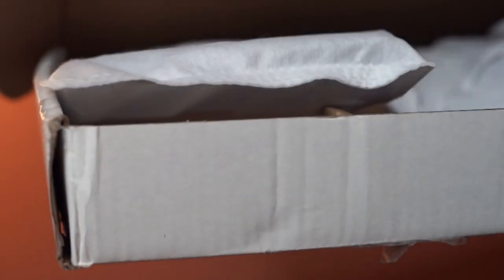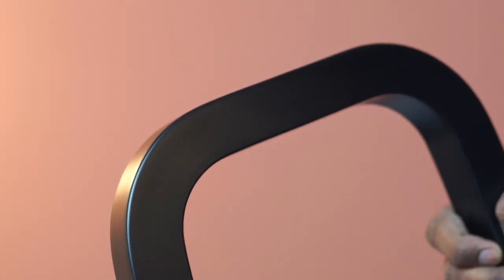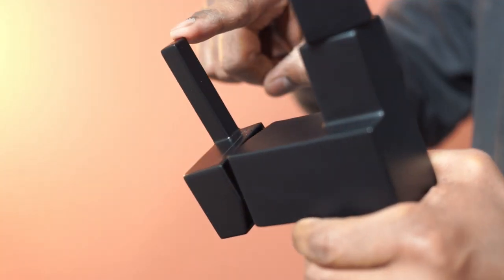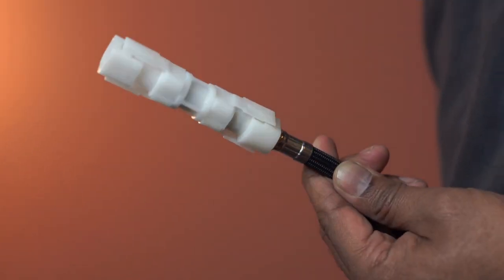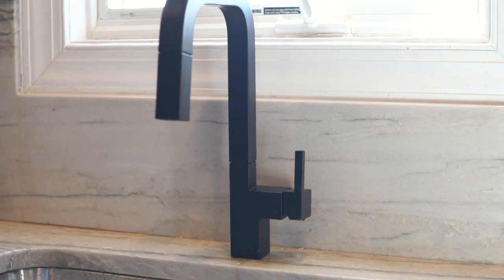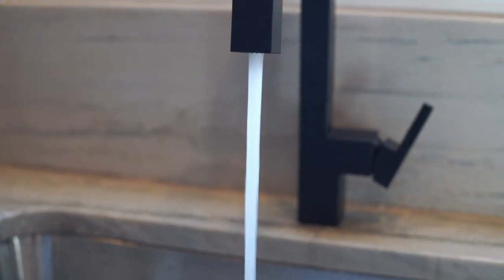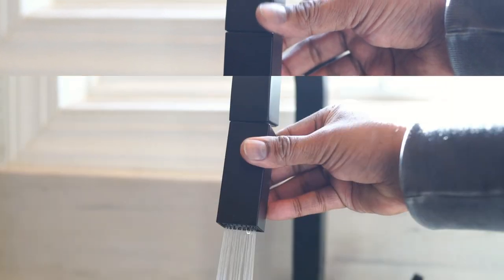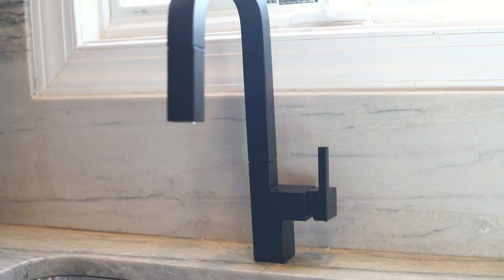Overview & DEMO: Delta Faucet Junction Matte Black Kitchen Faucet with Pull Down Sprayer